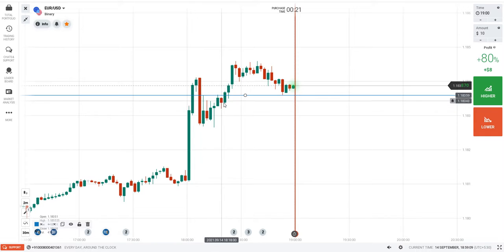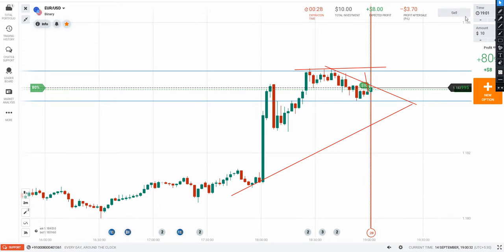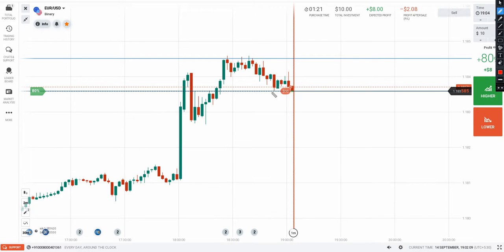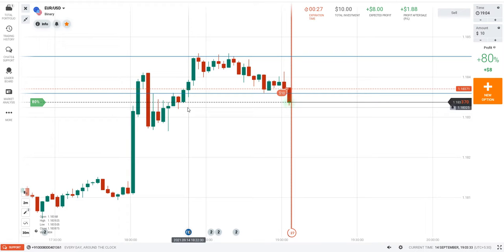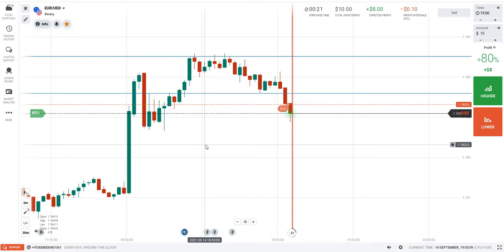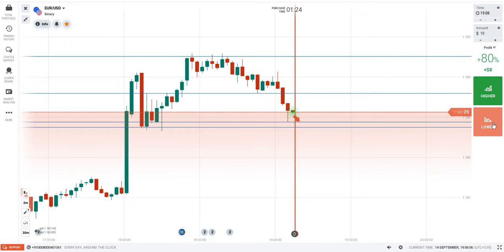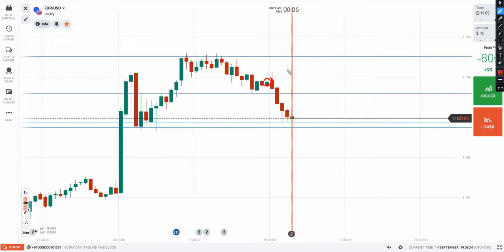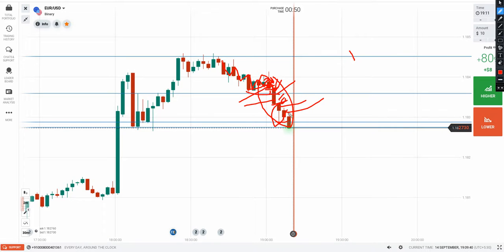Binary 2Mins Trading With Pure Price Action Trading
Price Action is the Best Trading for good Accuracy.